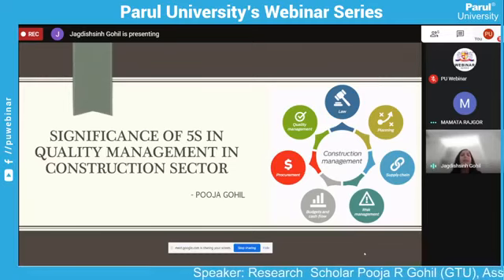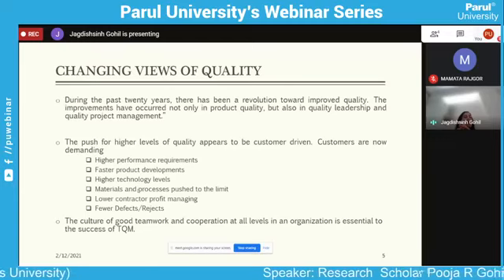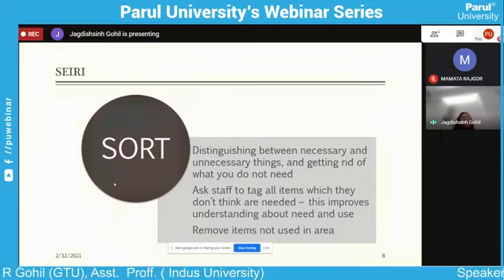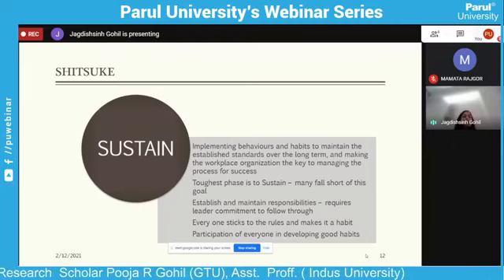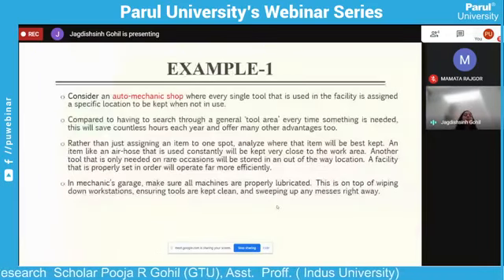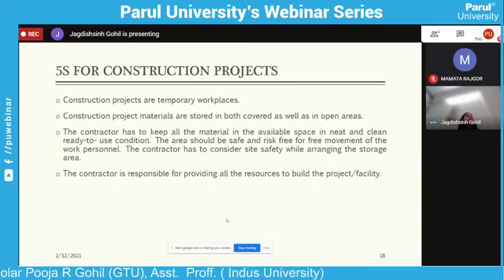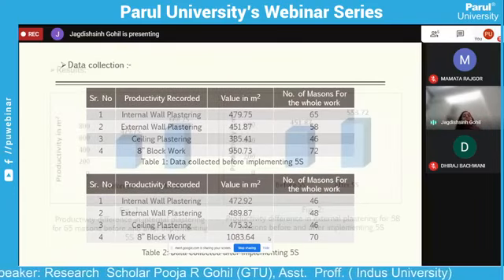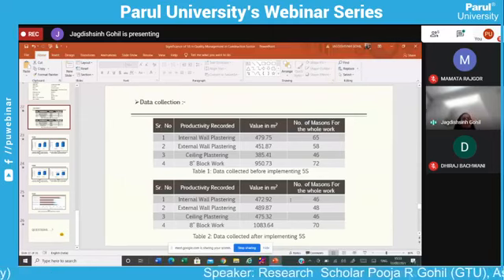120221 Significance of 5S in Quality Management in Construction Sector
120221 Significance  of 5S in Quality Management in Construction Sector